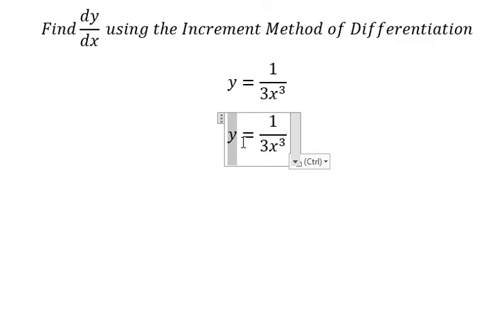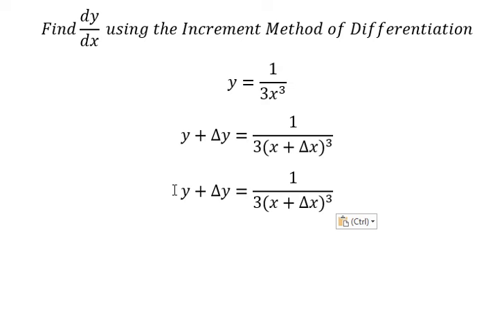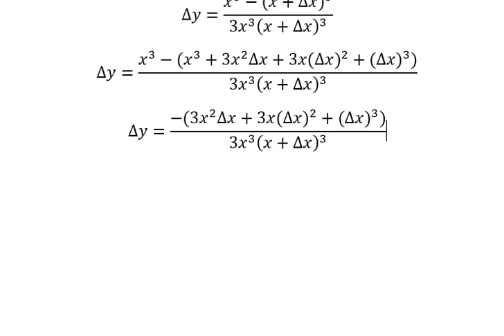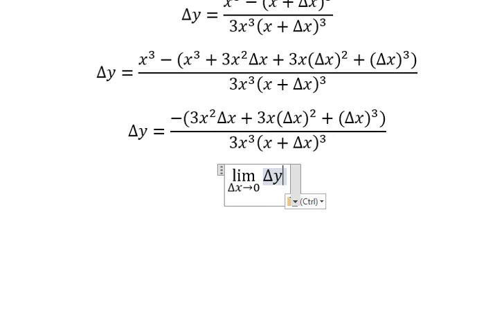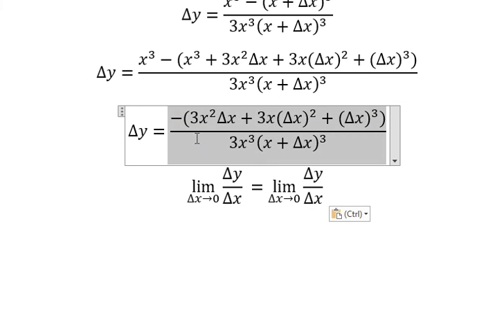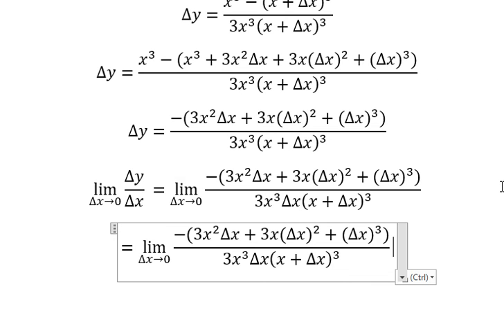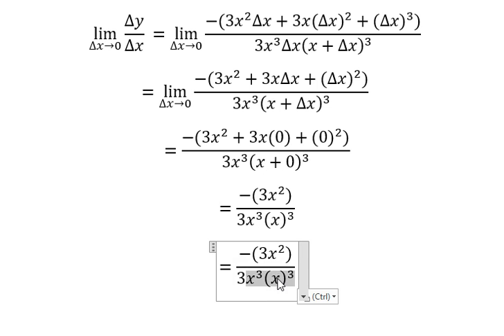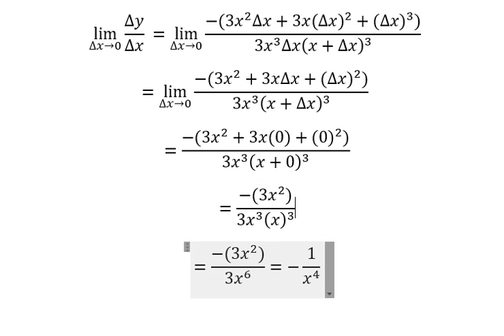Calculus Help: Find dy/dx using the Increment Method of Differentiation y = 1/(3x^3)